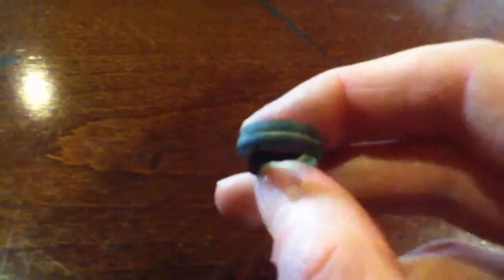Roman ring? Edinburgh fringe 2011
A find. It might be a copper ring or it might be nothing but I always like to imagine the best scenario!